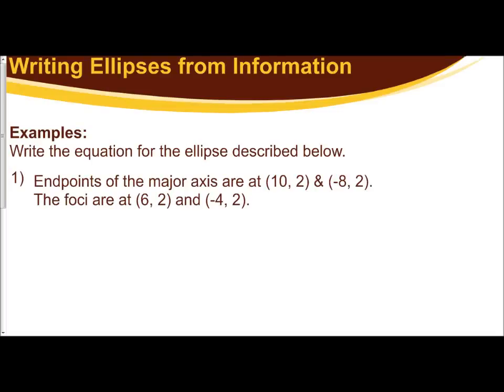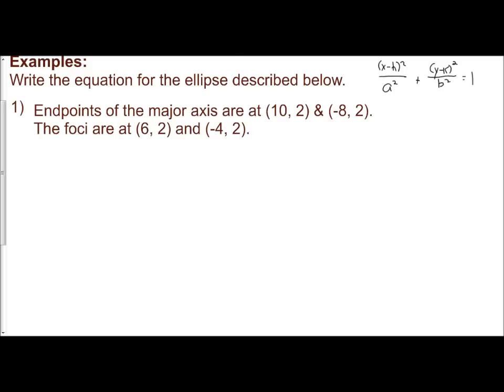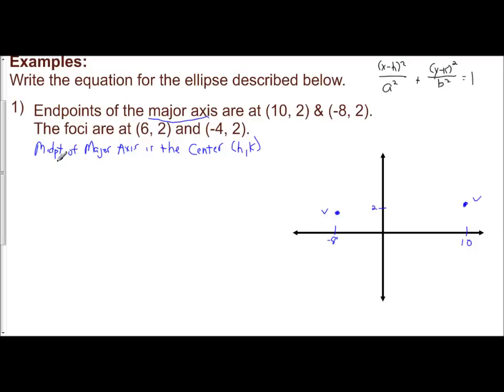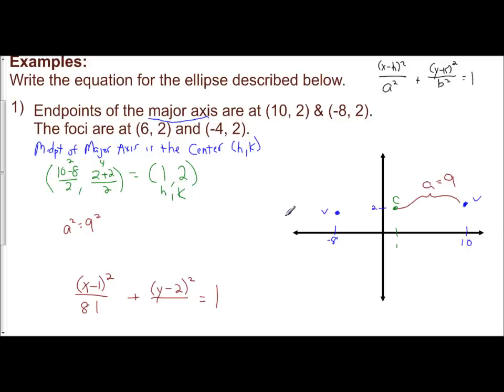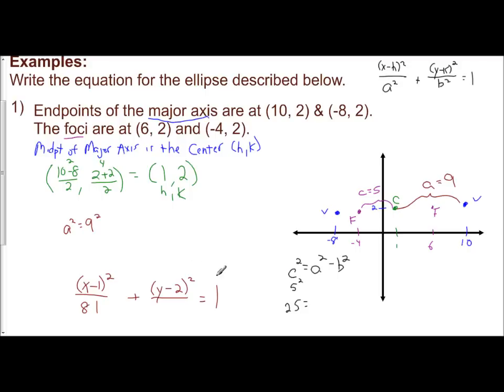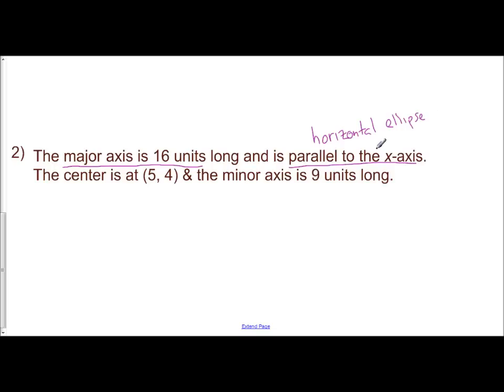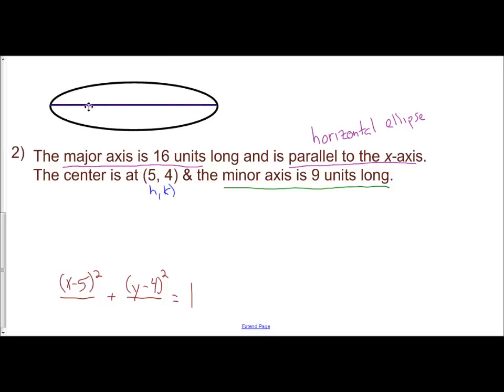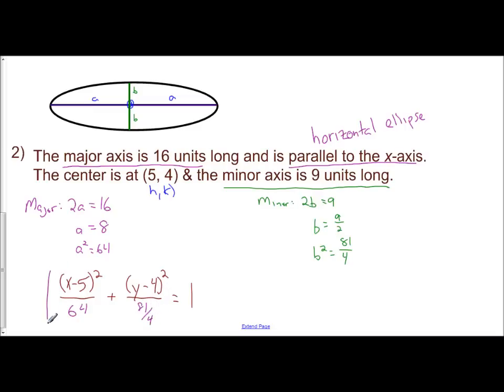Lesson 10.4 - Writing Equations of Ellipses from Information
The following video goes over how to write the equation of an ellipse when given the location of it's parts.